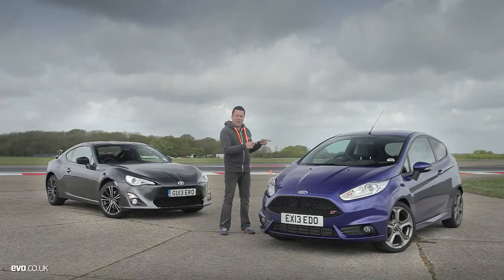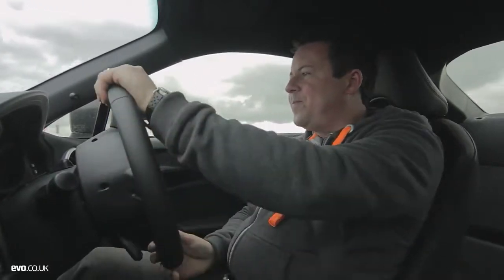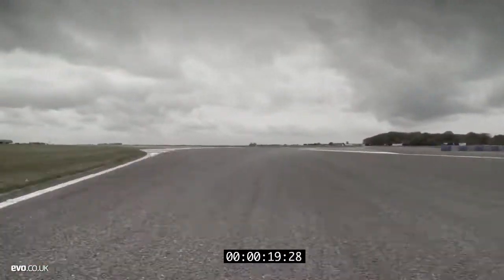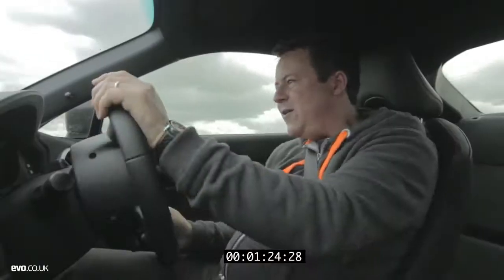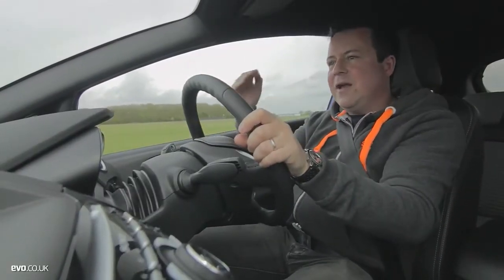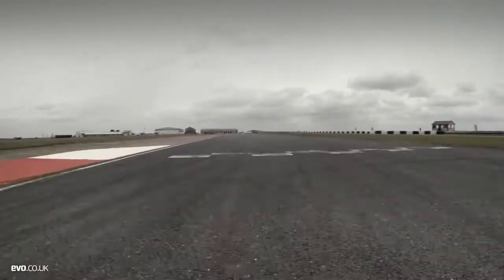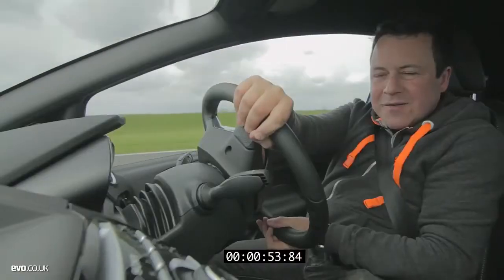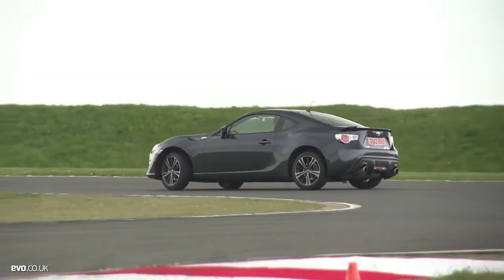Toyota GT86 vs Ford Fiesta ST